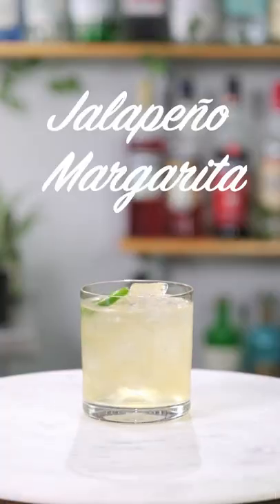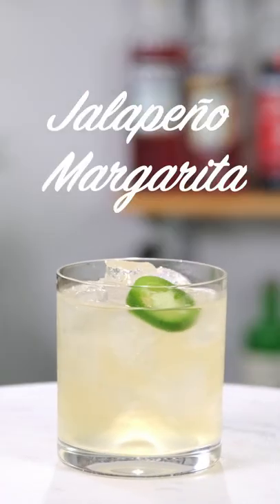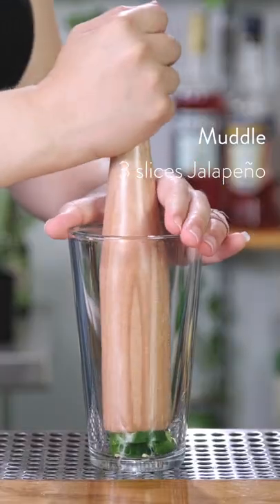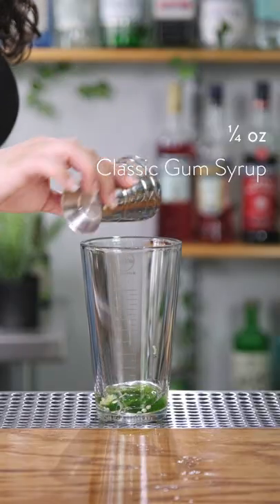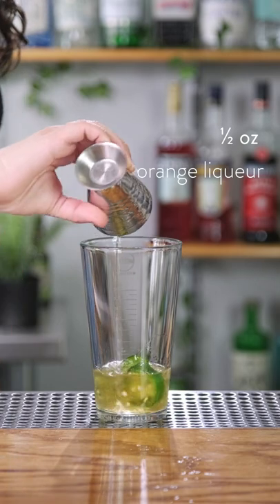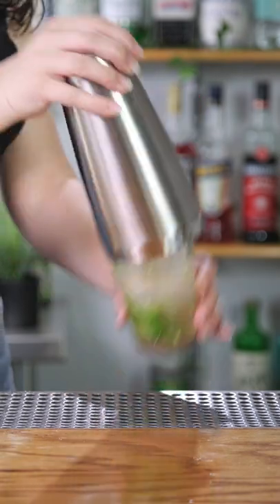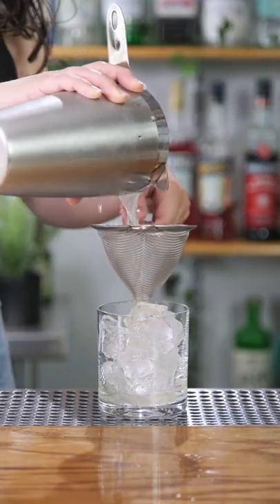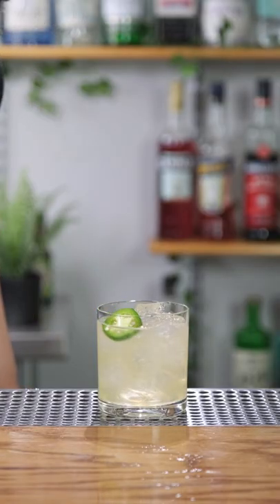Let's get 🔥 🔥 with the Jalapeño Margarita!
Here's one way to spice up your summer 🔥

Like it extra hot? Muddle the jalapenos in with your lime juice and syrup.

Peppery, spicy, and delicious! For less spice and more pepper flavor, skip the muddling and just shake the jalapeño slices with the remaining ingredients.

Jalapeño Margarita

Ingredients:
¼ oz Classic Gum Syrup
1½ oz tequila
½ oz orange liqueur
¾ oz lime juice
3 slices jalapeño

Instructions:
Muddle jalapeño in a cocktail tin
Add remaining ingredients with ice and shake for 10 seconds
Fine strain into an ice-filled glass